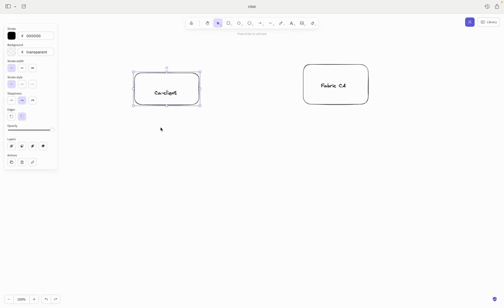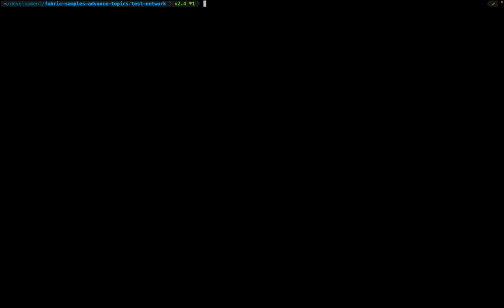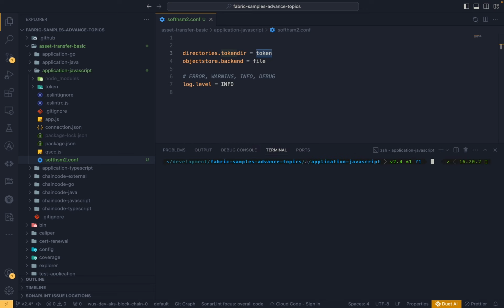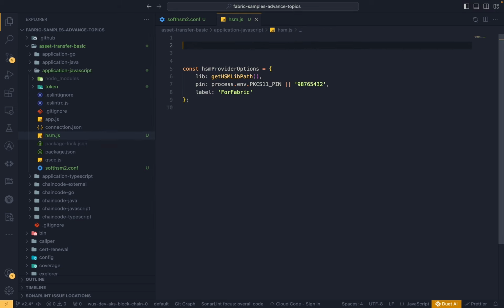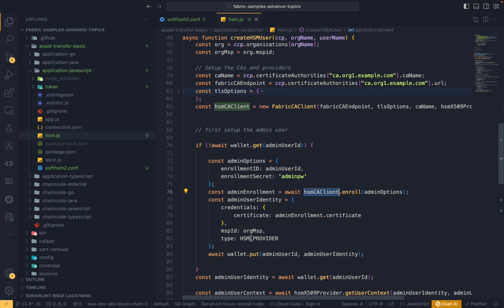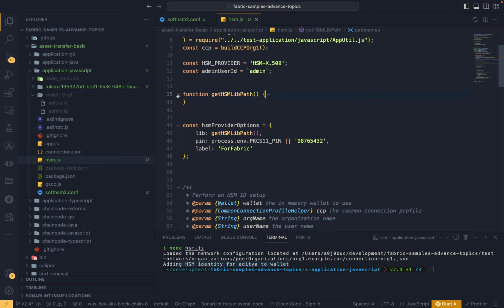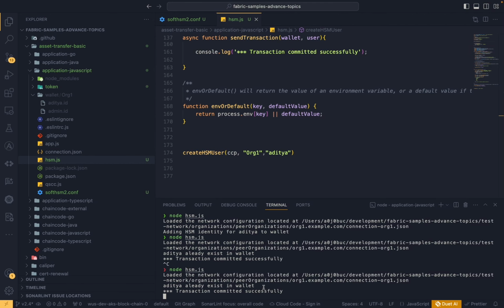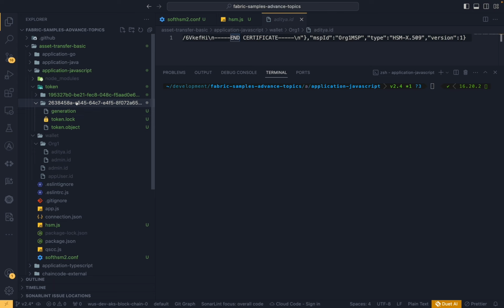Implementing Hardware Security Modules in Hyperledger Fabric | HSM with HLF | ADITYA JOSHI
This video dives into the integration of Hardware Security Modules (HSMs) with Hyperledger Fabric, a leading open-source blockchain platform. Learn how HSMs can enhance the security of your blockchain network by:

✅ Protecting private keys: HSMs offer secure storage and management of private keys, preventing unauthorized access and mitigating the risk of key compromise.
✅ Ensuring data integrity: HSMs can be used to sign transactions and verify signatures, guaranteeing the authenticity and integrity of data on the blockchain.
✅ Enabling secure communication: HSMs facilitate secure communication channels between network participants, protecting sensitive information from eavesdropping and manipulation.

This video will cover:

✅ Basics of HSMs and their role in blockchain security.
✅ Integration of HSMs with Hyperledger Fabric.
✅ Configuration and deployment considerations.
✅ Benefits and use cases of HSMs in blockchain networks.

Whether you're a blockchain developer, network administrator, or simply interested in blockchain security, this video will provide valuable insights into leveraging HSMs to strengthen your Hyperledger Fabric deployment.

1. Building Enterprises Ready Hyperledger Fabric Networks
2. Hyperledger Fabric Certified Practitioner Mock Test
3. The Complete Guide on Hyperledger Fabric v2.x on Kubernetes
4. Learn to Deploy Hyperledger Fabric v2.2 on Multihost
5. Master Class On Hyperledger Besu
6. Certified Blockchain Developer Certification - 2023